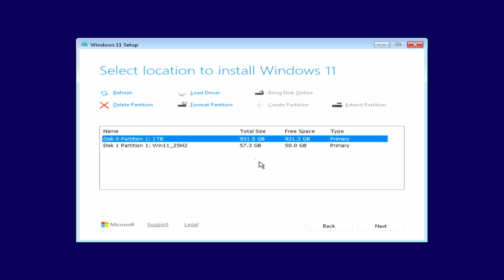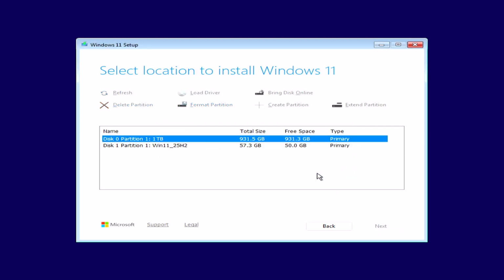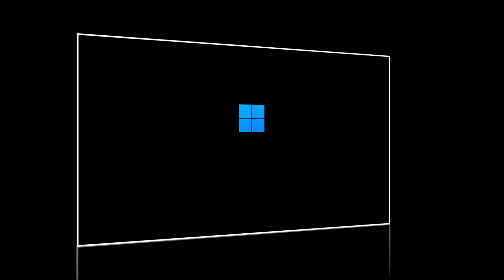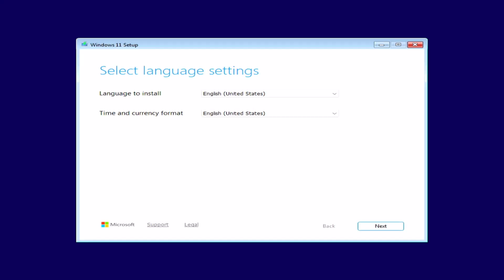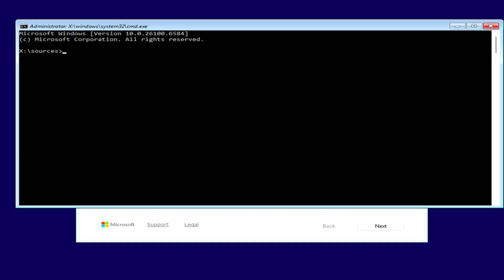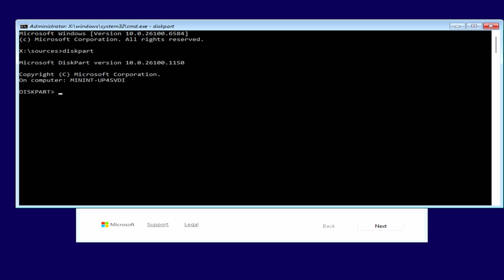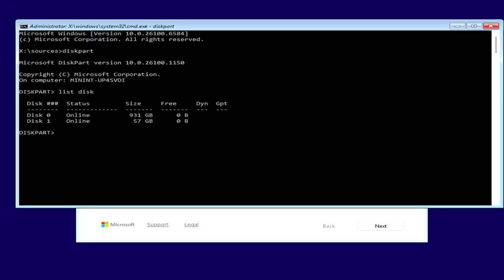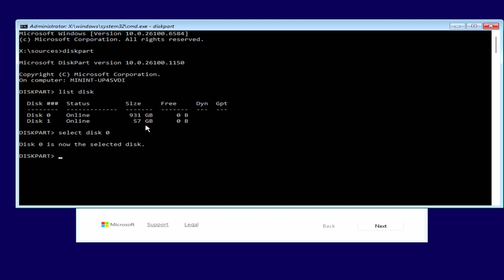FIX: Windows Cannot be Installed to this Partition. Please Select a Different Partition - 2026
Fix to “Windows cannot be installed to this partition. Please select a different partition or refresh selections.”  in 2026.
This is a super common issue, especially on older or reused drives. If you get that partition error, here’s what to do.

First, restart the Windows installation.
When you’re back on the language selection screen, press:
SHIFT + F10
This will open up Command Prompt.
Now carefully type these commands, pressing Enter after each one:

*diskpart*
*list disk*
*select disk 0*
*clean*

Just a heads up — this will completely wipe Disk 0, so make sure you don’t have anything important on that drive.

Once that’s done, close Command Prompt and continue with the installation.

Windows should now accept the drive and install normally.

How to fix windows cannot be installed to this partition
Windows cannot be installed to this partition fix
Windows 11 cannot be installed to this partition
Windows 10 cannot be installed to this partition
Fix select a different partition error
Windows setup cannot install to this partition
Windows cannot be installed to this disk gpt mbr
Windows cannot be installed to this disk error fix
Windows install refresh selections error